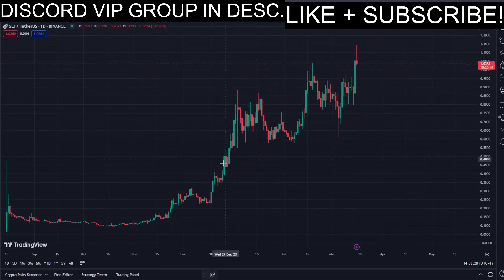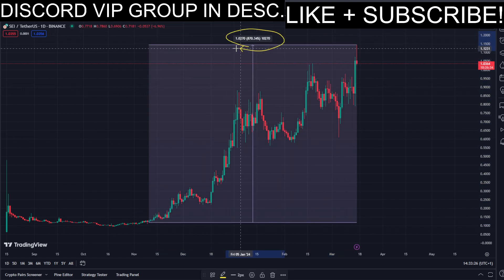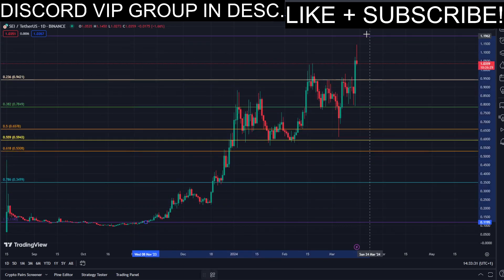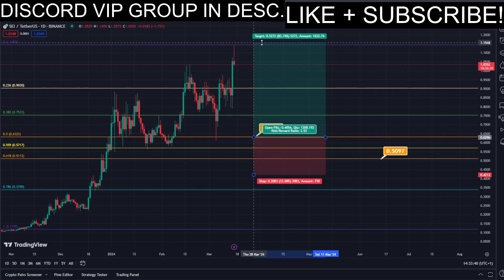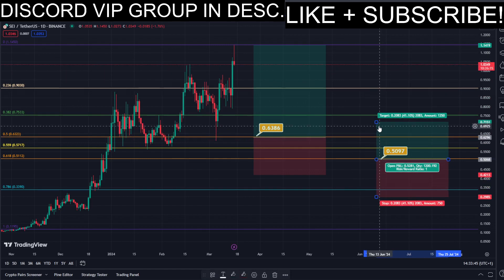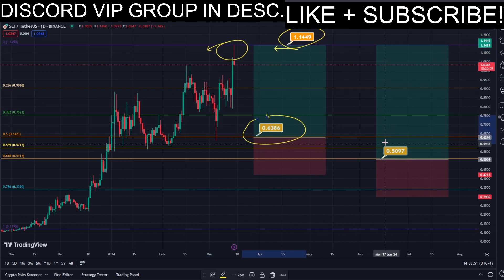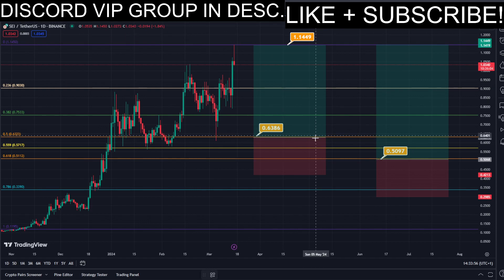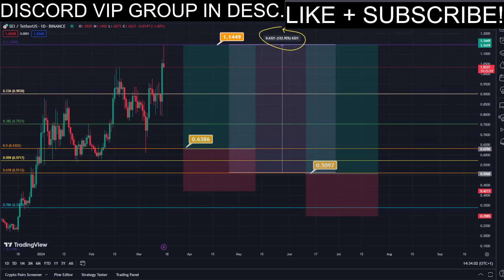SEI PUMP BUY NOW!! Price News Today🔥 Technical Analysis Update, Price Prediction!